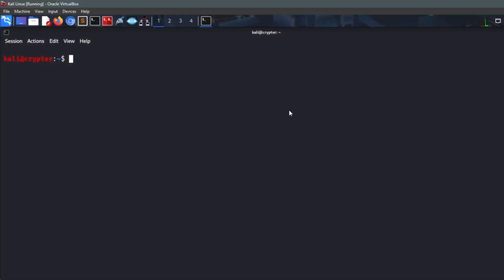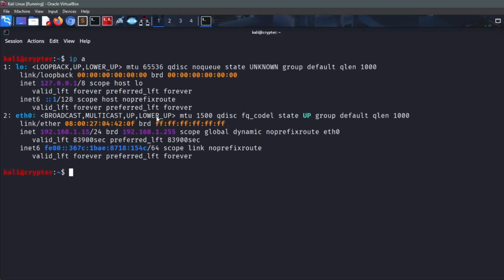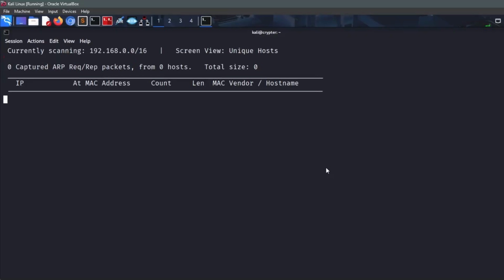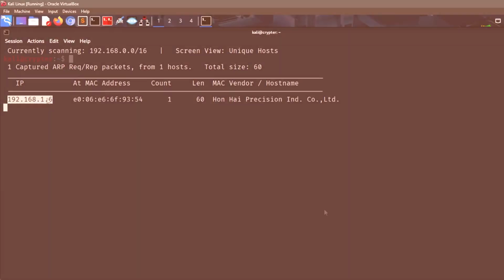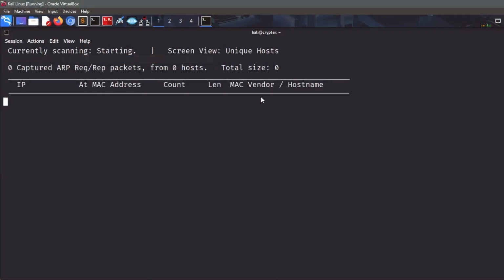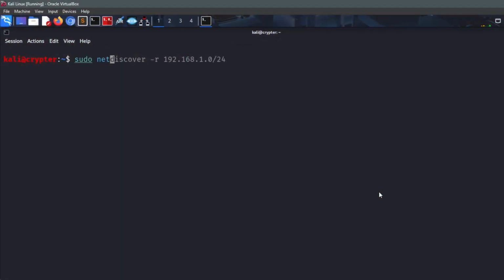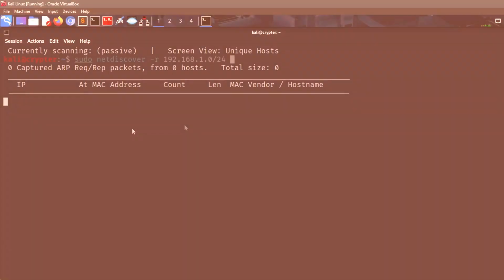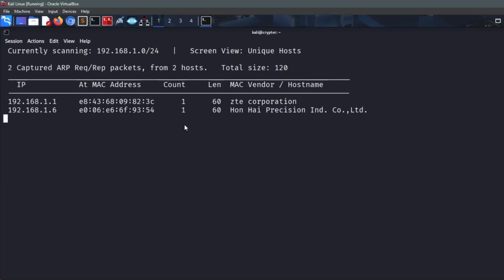Find Every Device on Your LAN in Minutes